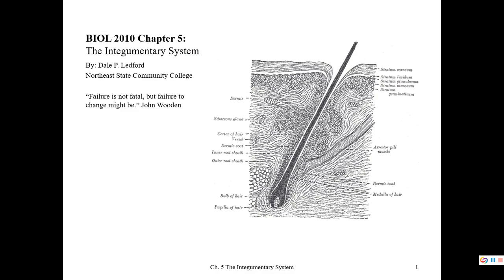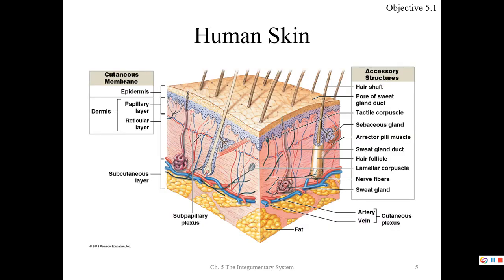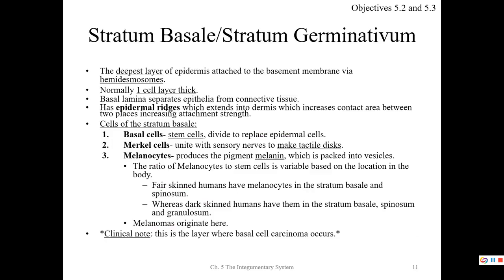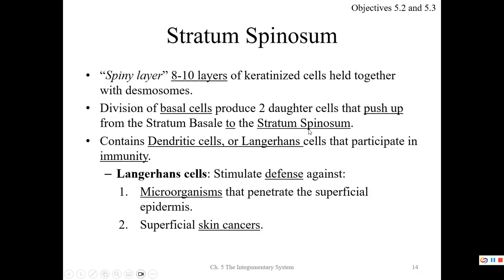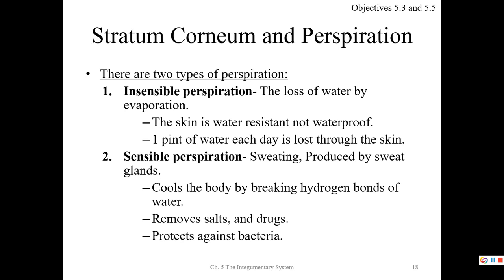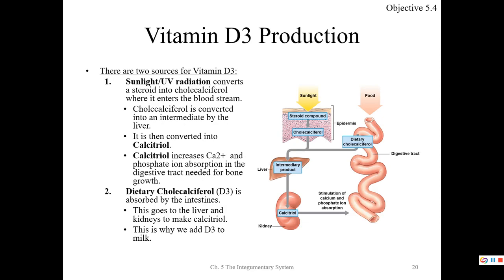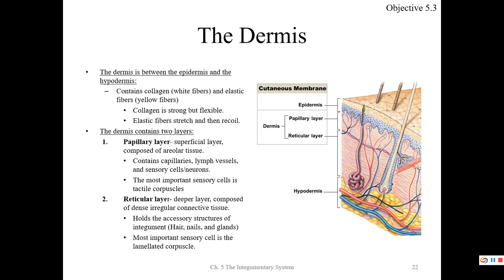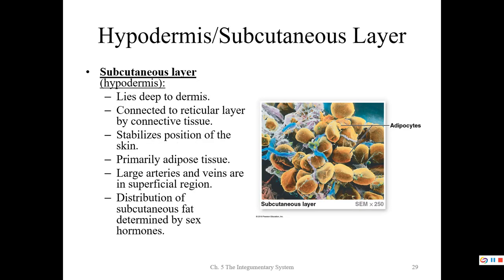BIOL 2010 Chapter 5 part 1 of 2